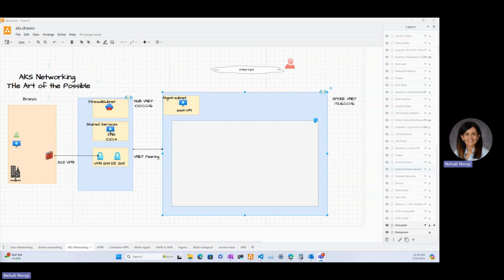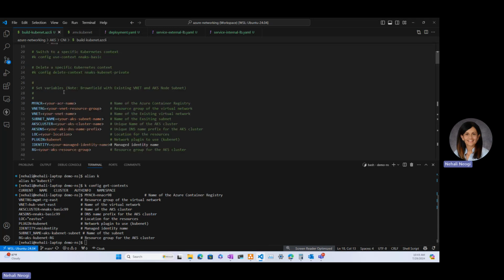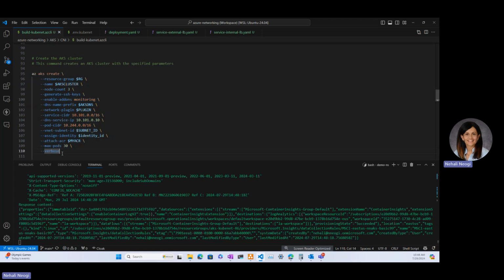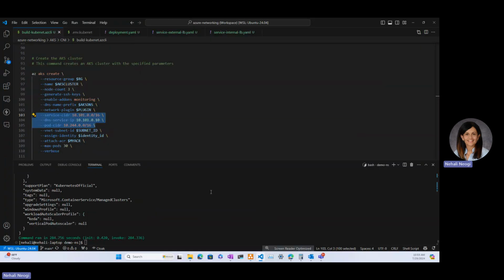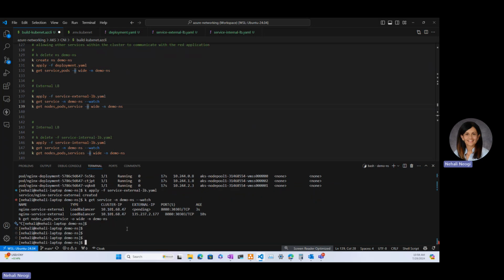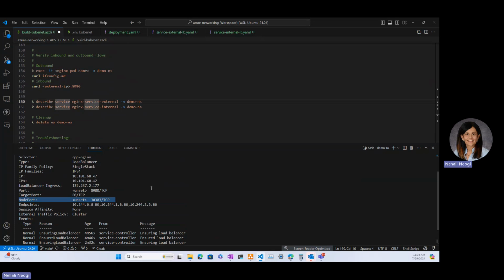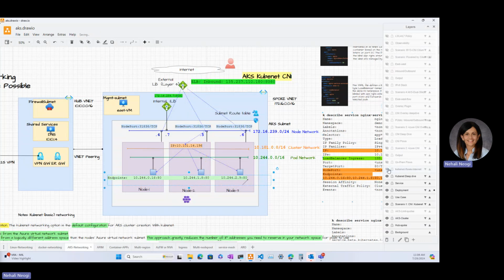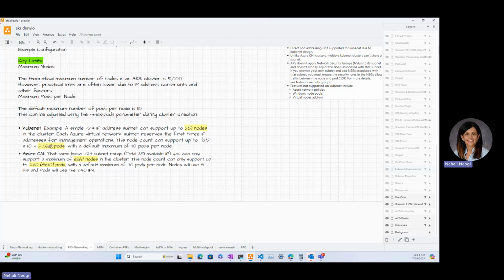2 : AKS Networking : Kubenet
Links:
Main Github Repo and Draw IO Diagrams

Chapters:
0:00 Introduction
1:48 Understanding the Deployment and Networking of AKS Clusters
3:56 Building and Configuring a Cluster in Visual Studio
11:03 Kubenet Use case, Architecture and flows in Draw.io
15:39 Connect to Cluster, create a deployment and run Validations
26:10 Understanding Azure Portal and running validations
28:00 Inbound/outbound validation and troubleshooting commands
30:30 Summary of flows from Internet and on-prem
34:20 Use case and closing thoughts